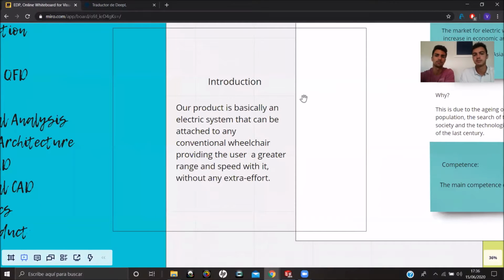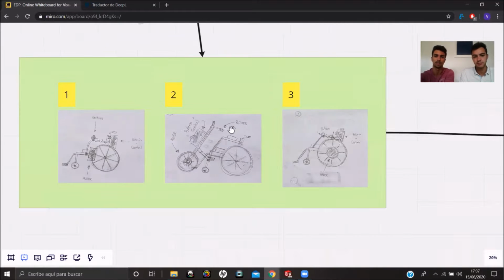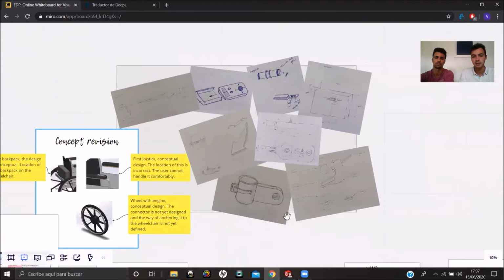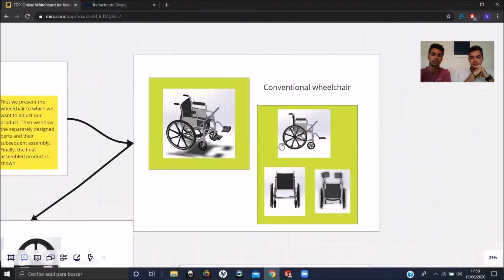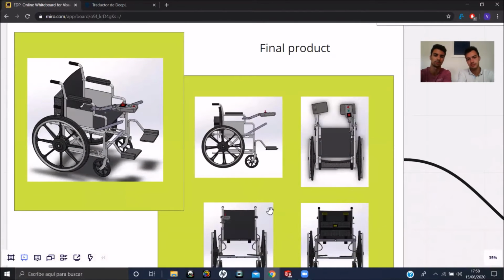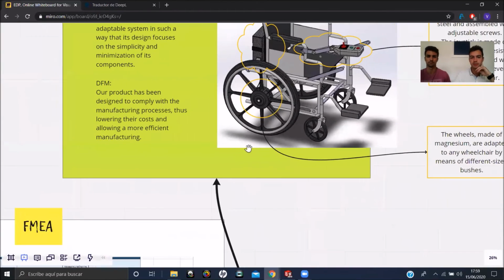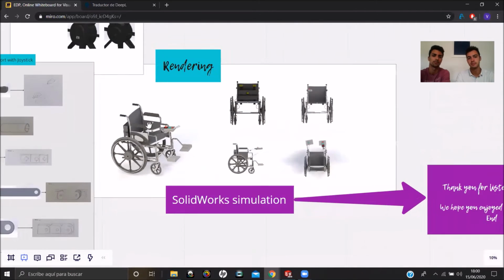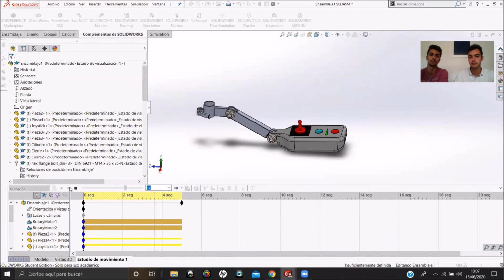G4 7 EDP1920